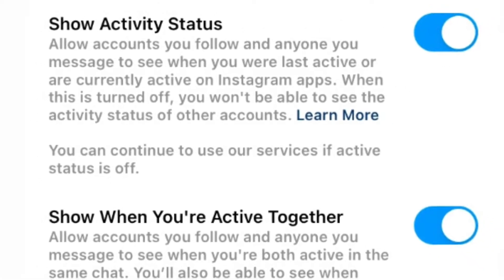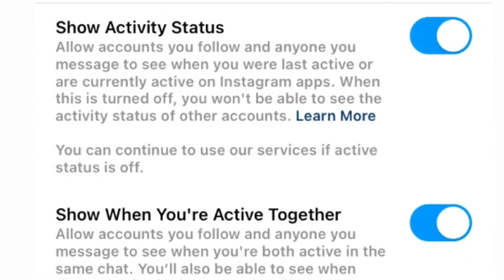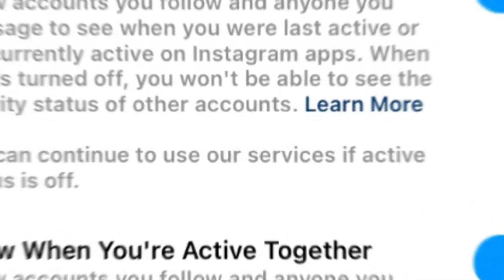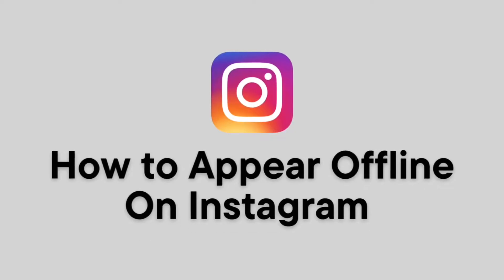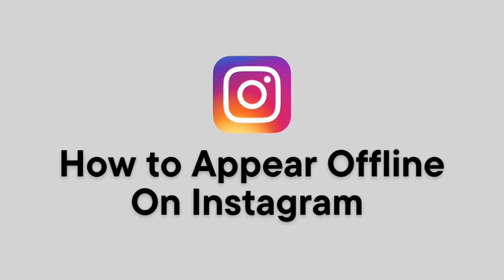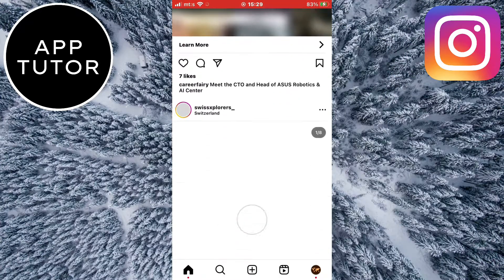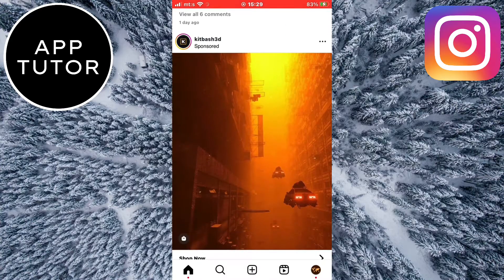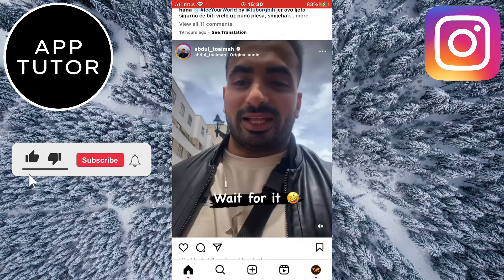How to Turn Off Activity Status On Instagram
We'll show you how to disable your activity status on Instagram, ensuring your online presence remains private. Instagram's activity status feature, by default, lets your followers know when you were last active on the platform. If you value your privacy and want to control who sees your activity, this video is for you.